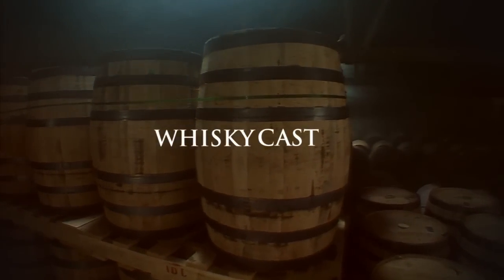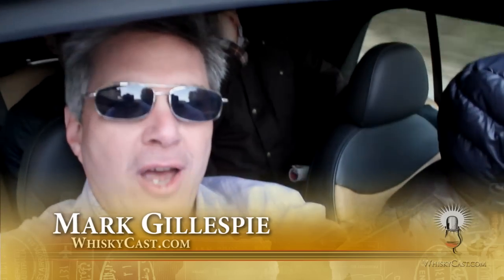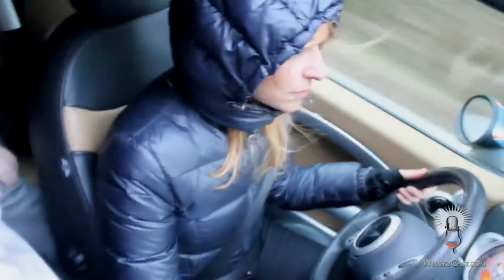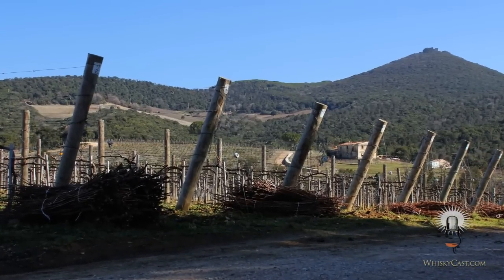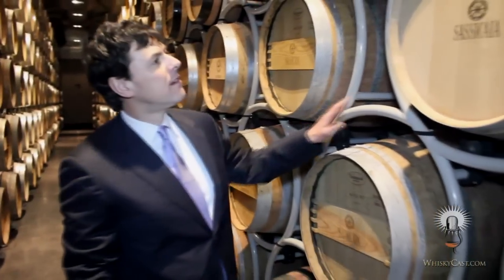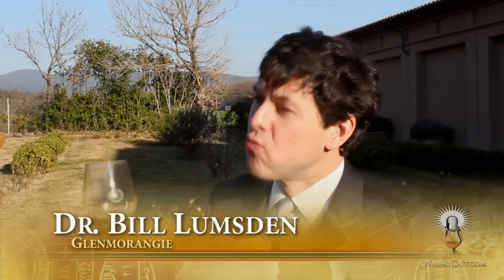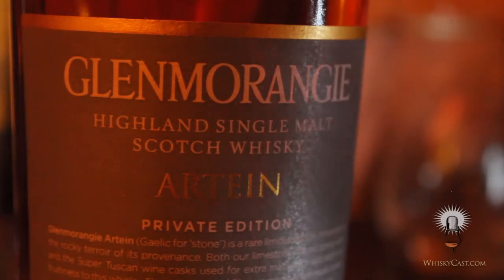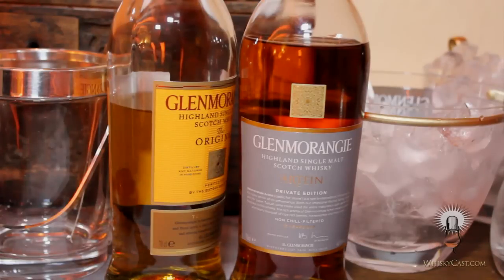WhiskyCast HD: Scotland and Tuscany Combine in Glenmorangie Artein Single Malt Scotch Whisky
Artein means "stone" in Gaelic, and Sassicaia means "the place of many stones" in Italian. Glenmorangie has brought the two together in Artein, a Single Malt Scotch whisky finished in Sassicaia wine casks from Tuscany's Tenuta San Guido.